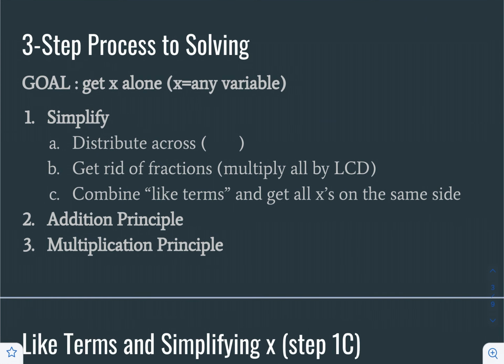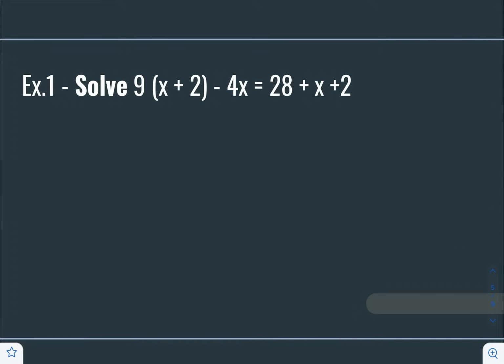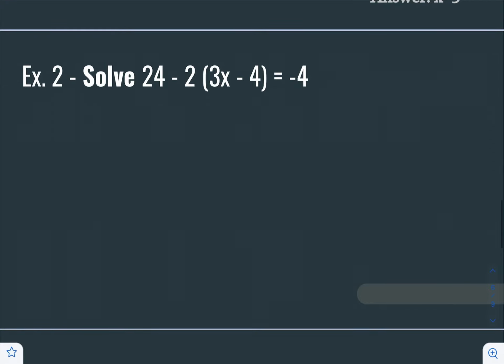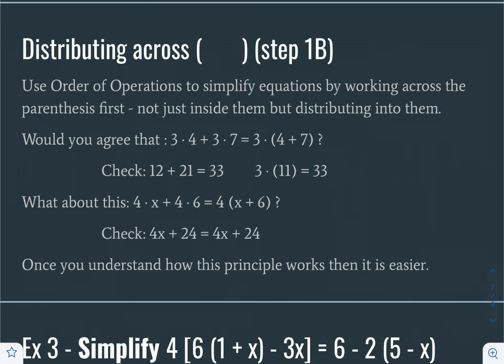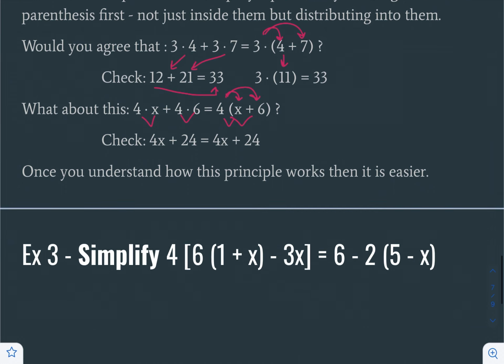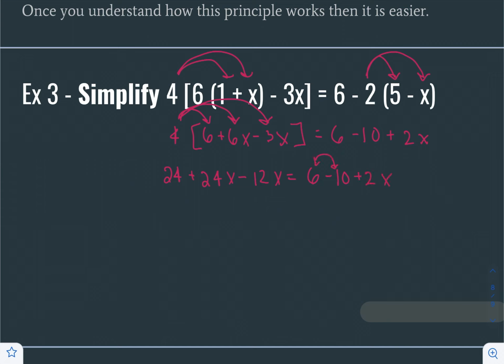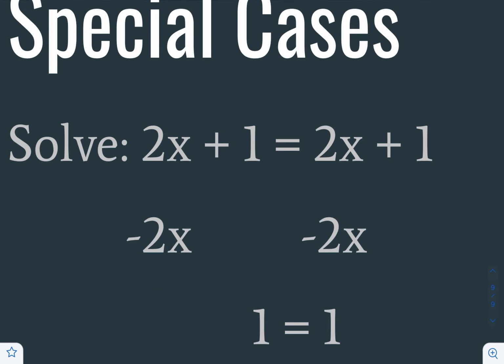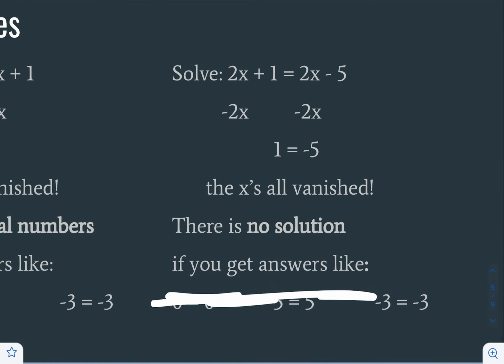Algebra 1: 2.3 (The 3-Step Process to Solving)